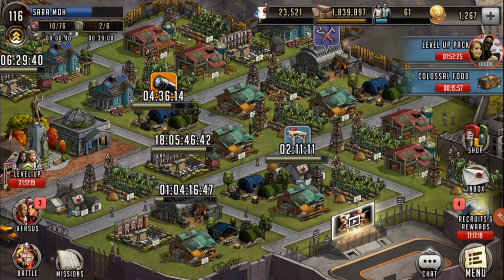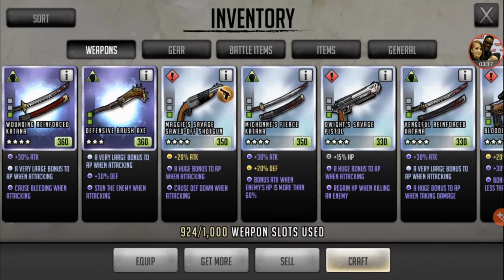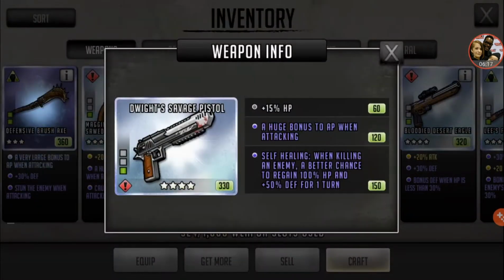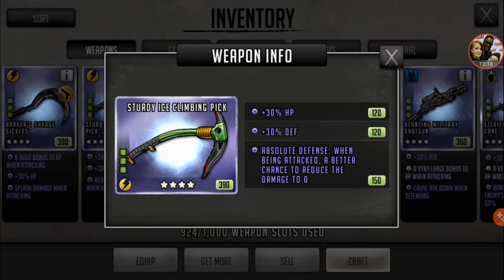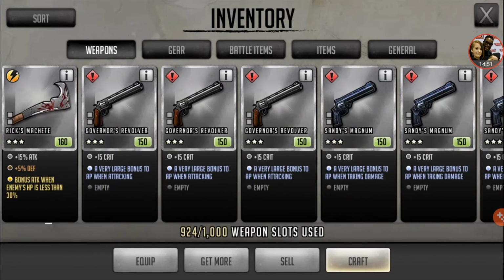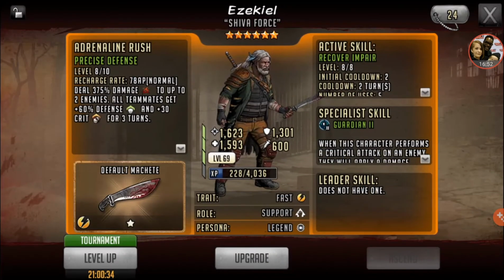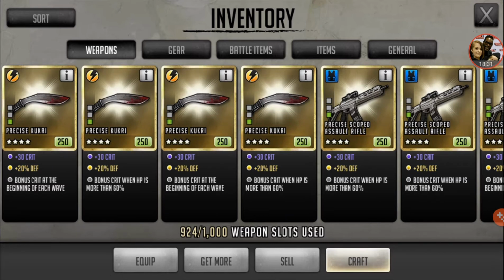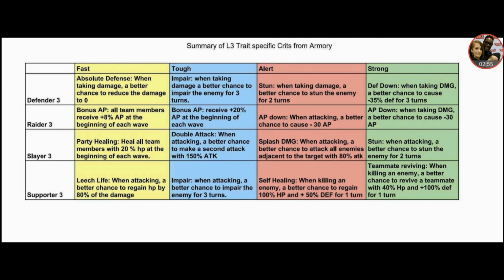Weapons! Team Build Tuesdays! The Walking Dead: Road to Survival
Personal Line I.D. Mamabugfx
Group Line @mamadeadhead

*Any gift you give (while not required) will be greatly appreciated and allow me to produce better content and future giveaways for my YouTube family*